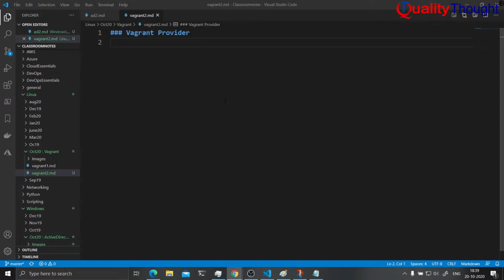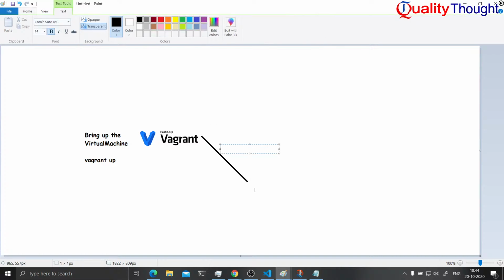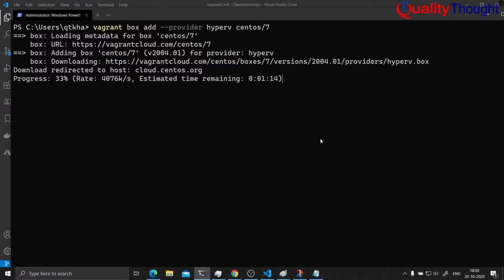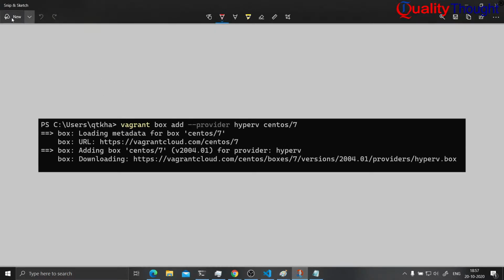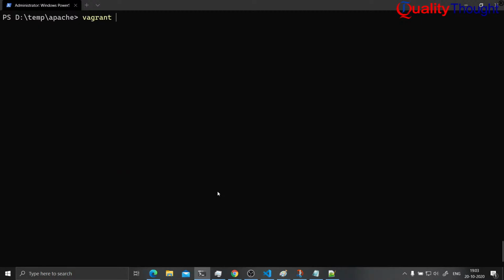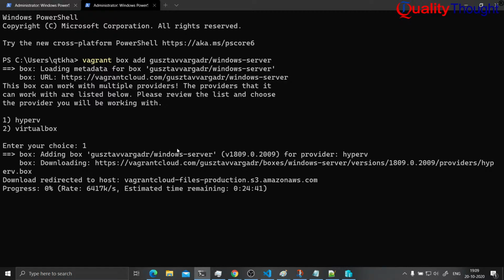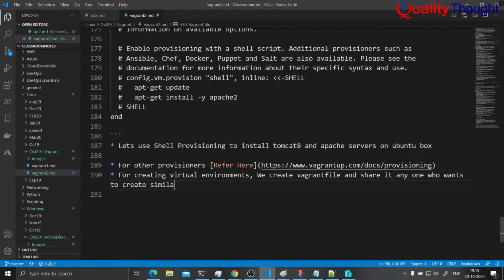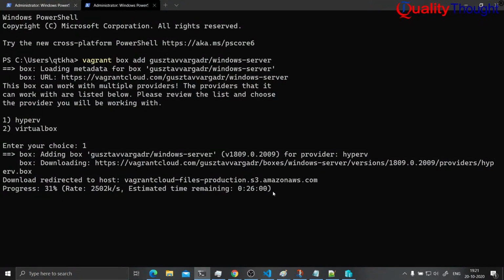Vagrant Tutorial | Vagrant Classroom Session 02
Topics to be Covered:
1. Vagrant Provider
2. Vagrant Box
3. Vagrant file